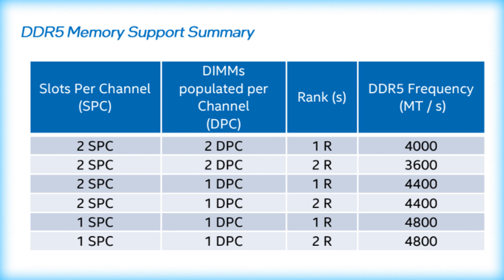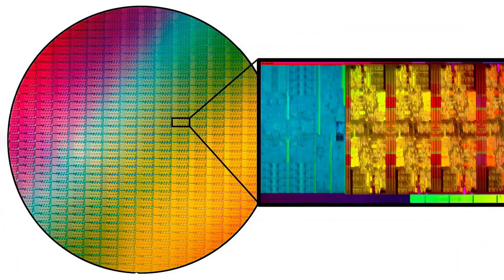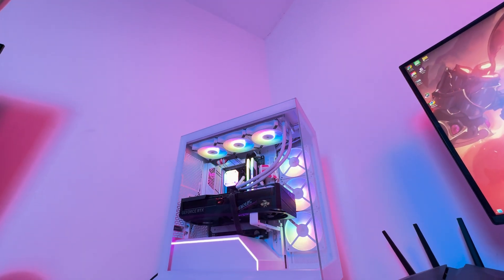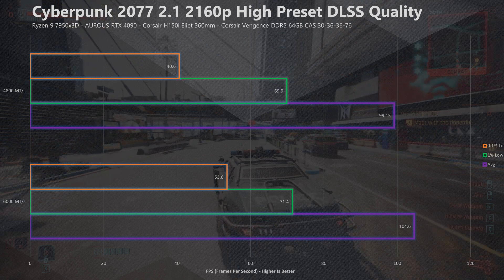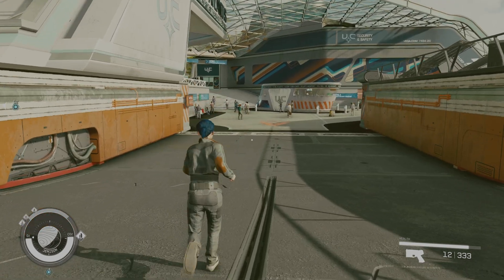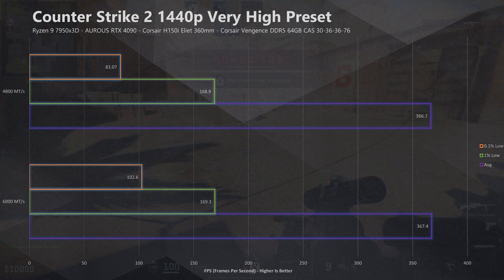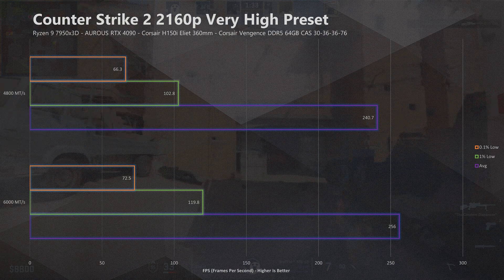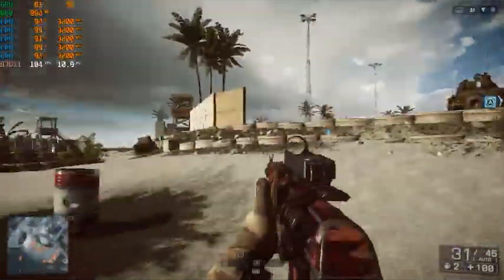Faster RAM Is Better For Gaming? - Make Sure You Enable This!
Over the course of the last quarter-century, we've witnessed a remarkable evolution in RAM technology, transitioning from the era of Synchronous Dynamic RAM (SDRAM) to the advent of Double Data Rate (DDR) SDRAM, subsequently advancing through DDR2, DDR3, and DDR4, each iteration marking significant strides in performance and efficiency, typically on a five-year cycle. Presently, the computing landscape is propelled by DDR5, a cutting-edge standard embraced by both AMD and Intel platforms, boasting monumental speeds reaching up to 8,400MT/second clocked at an impressive 4,200MHz.

While these numbers may dazzle, a pertinent query arises: amidst the plethora of vital components such as the CPU, motherboard, graphics card, SSD, and cooling systems, how much emphasis should be placed on the RAM?

Today, we embark on a journey to unravel the intricate importance of RAM speed, juxtaposing the default DDR5 4800 against the overclocked prowess of DDR5 6000. Through this comparison, we illuminate the tangible benefits of opting for faster RAM configurations. Additionally, we delve into the critical role of ensuring that faster RAM profiles are effectively enabled, shedding light on the often overlooked yet consequential step of activating XMP/DOCP in your BIOS. Failure to do so could inadvertently leave substantial performance gains untapped, a scenario we aim to rectify by elucidating the impact of this simple yet crucial configuration tweak on your PC's overall performance. Join us as we unveil the hidden potential within your system and unlock the full power of your hardware through the optimization of RAM speed.

All infomation correct to the date of video record: 04/01/2024

00:00 - Intro
00:40 - XMP/DOCP
01:09 - Binning & Testing Of RAM
02:22 - Gaming Performance
02:54 - Test System
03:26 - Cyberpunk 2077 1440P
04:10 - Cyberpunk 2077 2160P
04:50 - Baulders Gate 3 1260P
05:32 - Starfield 1440P
06:05 - Counter Strike 2 1440P
07:16 - Counter Strike 2 2160P
07:38 - Results Explained
08:26 - Why The Low FPS Matters
09:35 - Results Analysis
11:30 - Closing Thoughts
12:05 - Outro